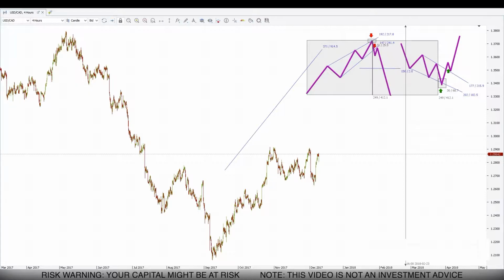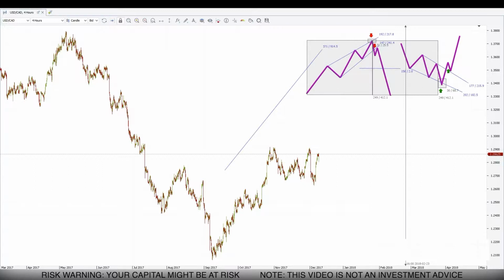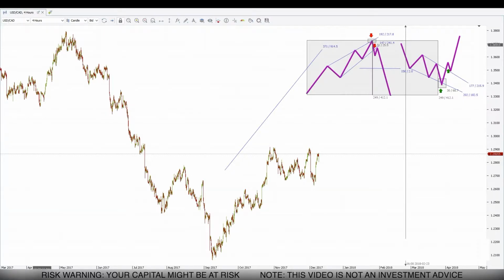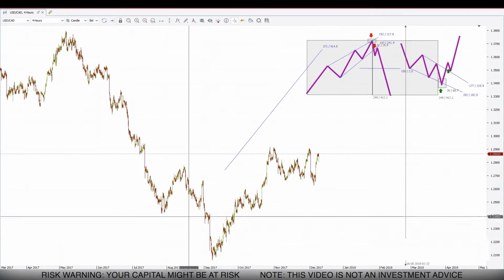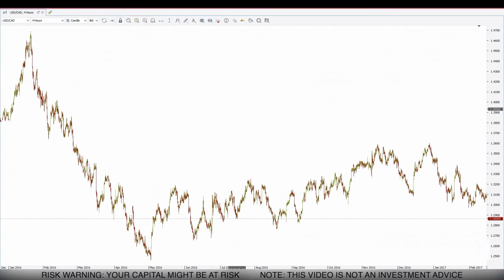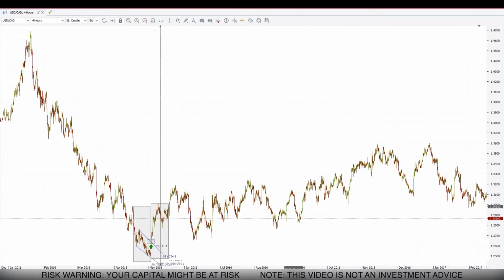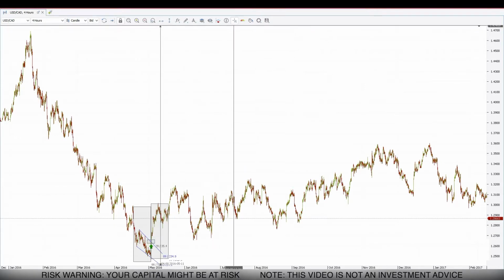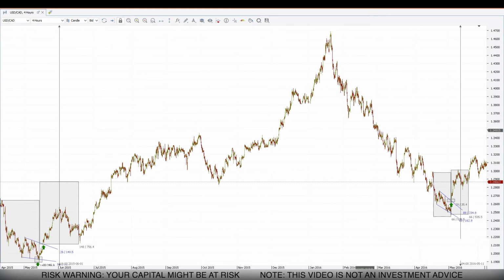Trading Rising and Falling Wedges – Ultimative Guide (Part 2)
Dear Traders,

We discussed the definition of wedges in the first video. In the second part we will discuss different examples related to the wedges, and introduce you to a comprehensive guide about the wedges. There is no denying the fact that the wedges are a classical part of technical analysis.

The wedges have an improved resolution approach in the binary options market. A wedge may form at the end of a bullish or bearish trend. If it forms at the end of a bullish trend, then it refers to as a rising wedge.

If a wedge forms at the end of a bearish trend, it refers to a falling wedge. As discussed, the wedges are reversal patterns so when they form at the end of a trend, then the price travels quite fast.

It is important to wait for a wedge to be broken before buying a call or put option. When you trade a wedge, then you need the price and the time element also. When you trade a rising wedge, then you have to ensure that there is a bullish trend.

If the trend is absent, then you should ignore the wedge. The price needs to form a series of two. When you are able to connect the first two highs, then you will be able to form the trend line relating to the Elliot Waves Theory.

It is also essential to measure the time it takes to form a wedge. If you want to get insight into more information related to the wedges, watch the video till the end.